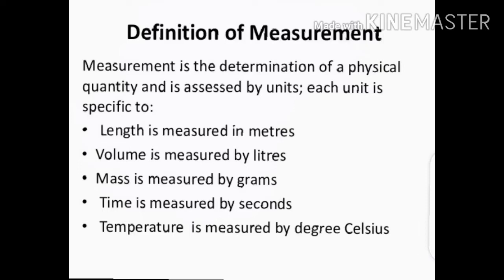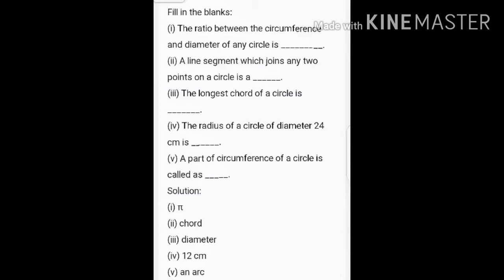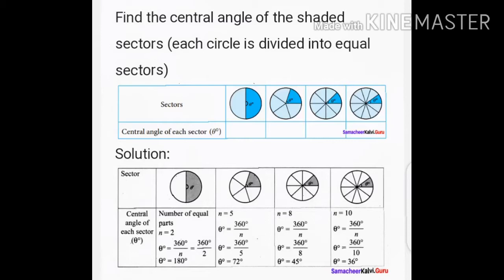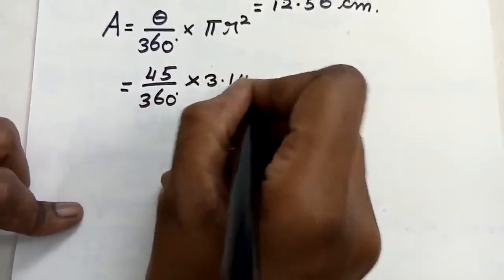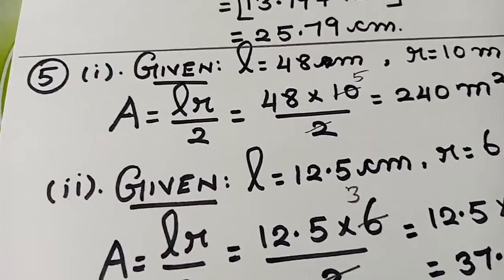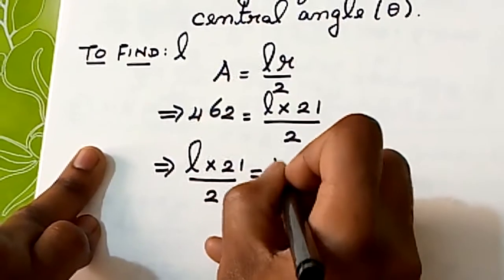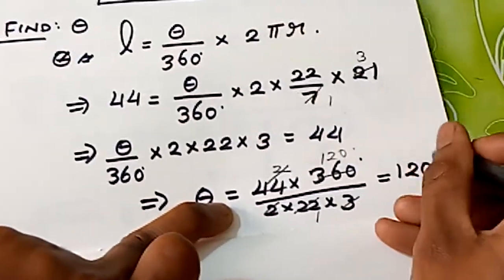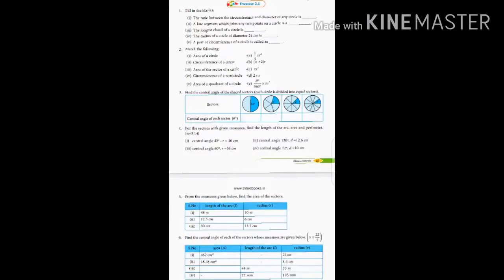VIII-MATHS MEASUREMENT ( EX:2.1)